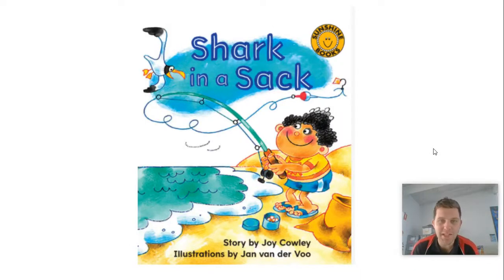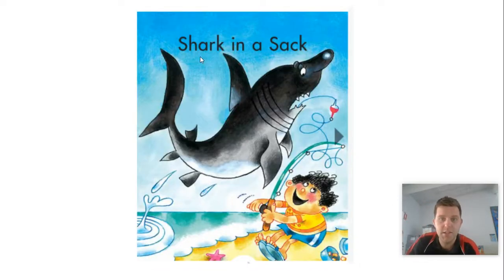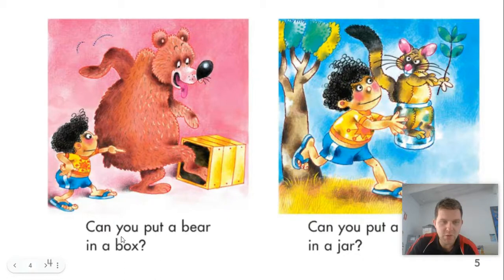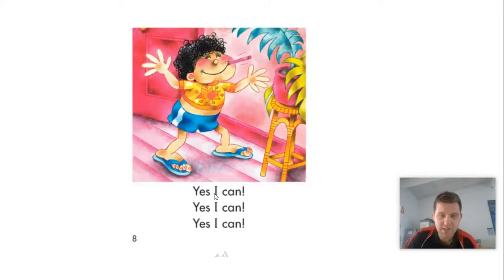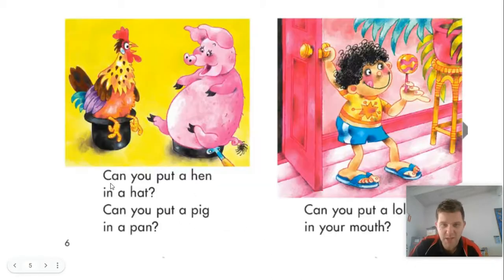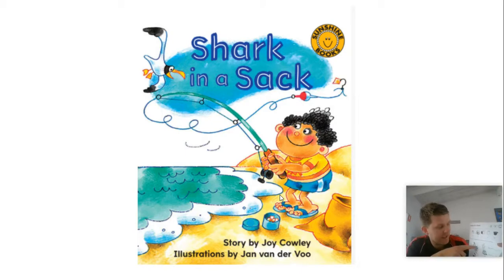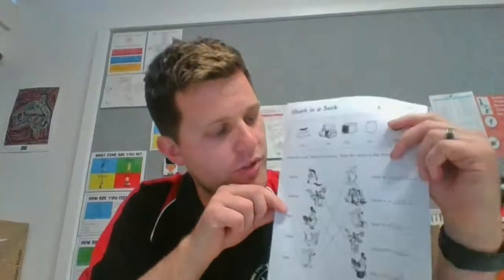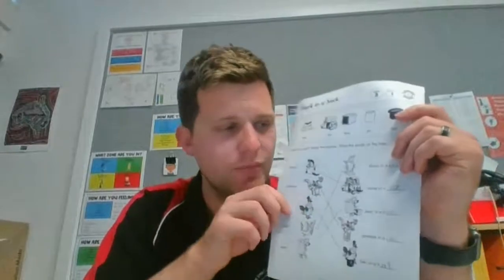Mr Argus reads Shark in a Sack